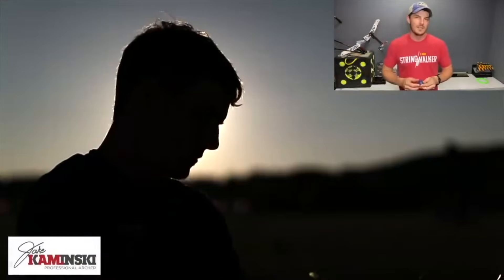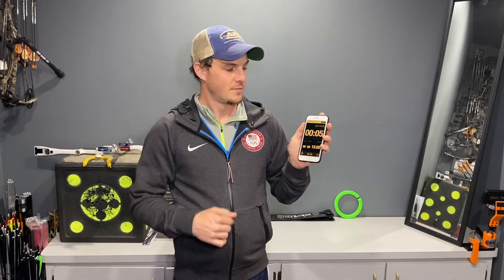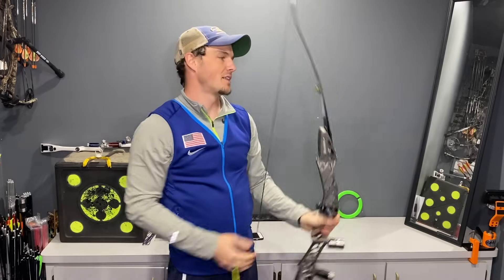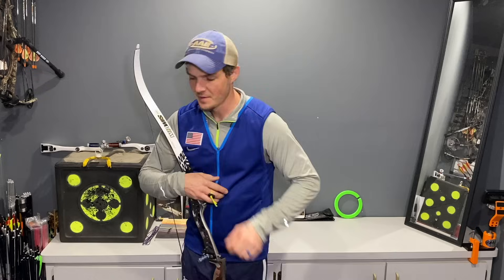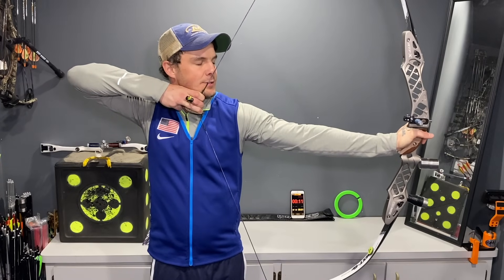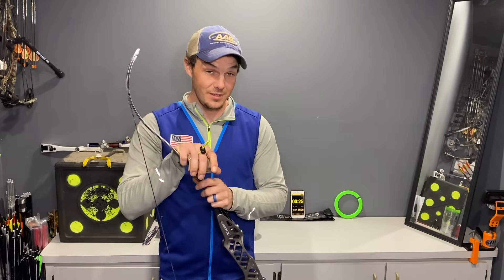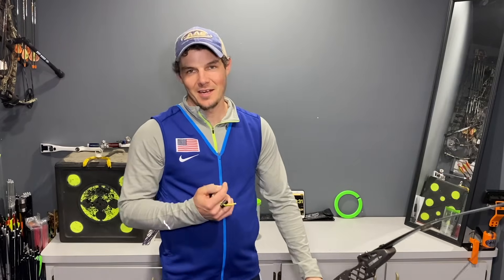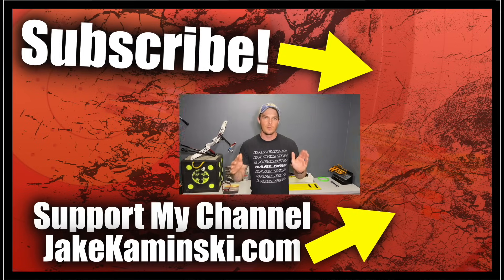Archery Holding SPT | Lets Get Stronger Together in 15 Minutes with Your Own Bow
Specific Physical Training or Severe Physical Torture? You be the judge after following along with a guided 15 minute Holding SPT session in this video. This simple exercise will build your archery shooting strength like no other, use the same techniques that world class archers in @WorldArcheryTV do to build their archery strength.

Warm-Up Starts at 4:05 For those who come back here to build strength over and over again.

Link to products mentioned/used in this video**:
Coban Tape
Tabata Timer
Clock with Second Hand

*Send Cool Stuff To:
Jake Kaminski

Bitcoin Wallet: bc1q43y5ktt760gf2e4g6rclwv4hkg6hm5ljg4ldhx
Ethereum Wallet: 0x4144237C85978c43671206D69D666fe6E0e50355
Dogecoin: DJf31rygfsWwSRqudLCC9FYekJfLBXVAQJ
Bitcoin Cash: qz2wy3568wnfp3dzmk6m5h7nq2u8wm34xq3urkppzz
Ethereum Classic: 0x118A4a0cA5Ad03FE401Db5059f83E28D61859cc6